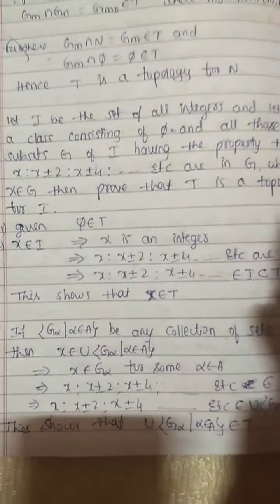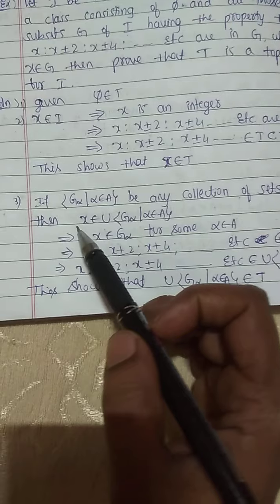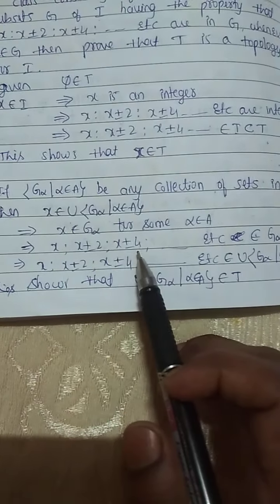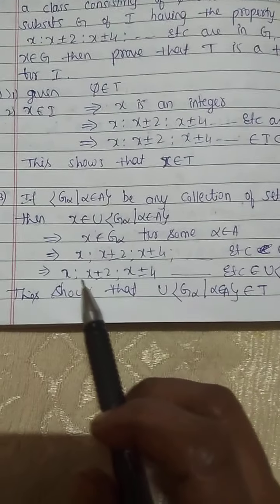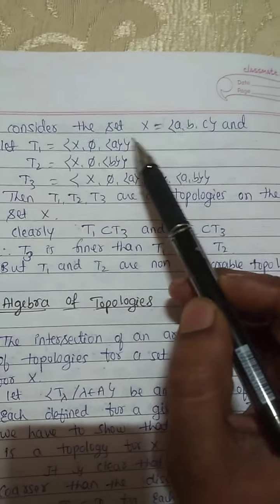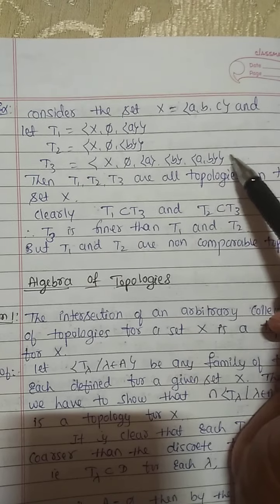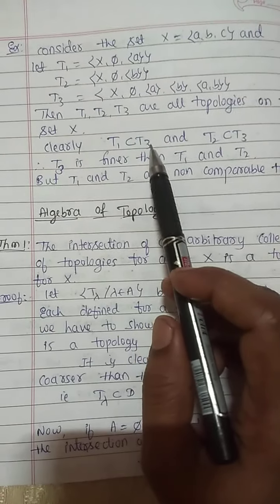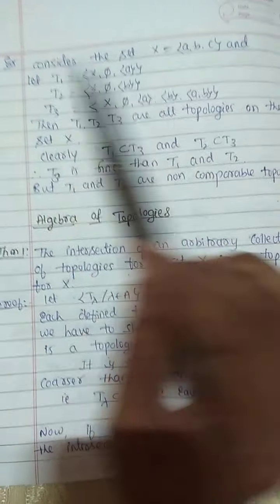6.1 Topology lecture 5